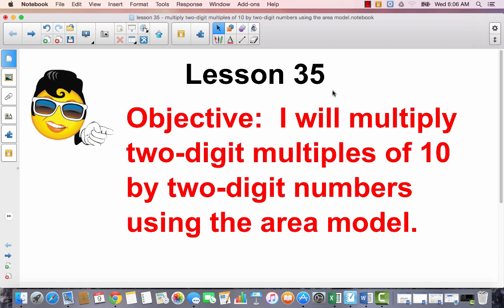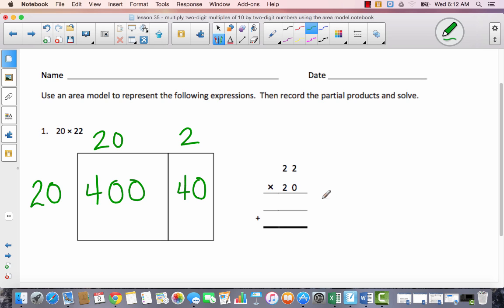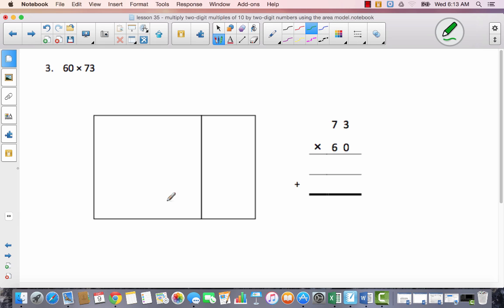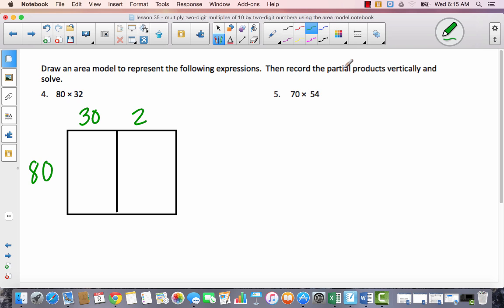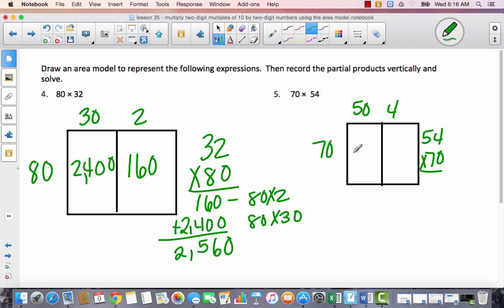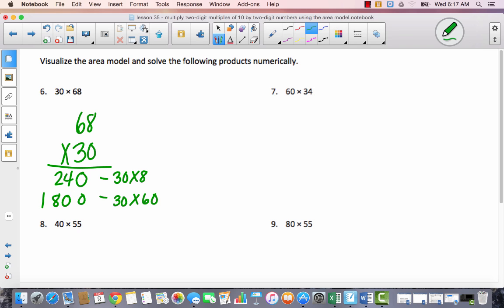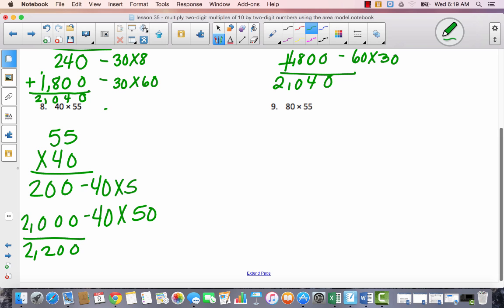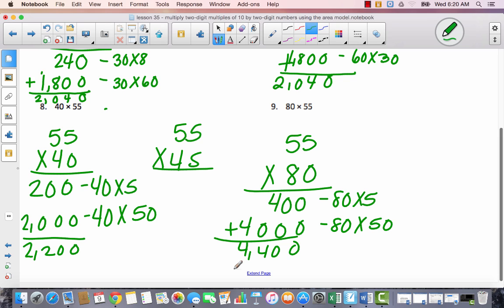Module 3 Lesson 35